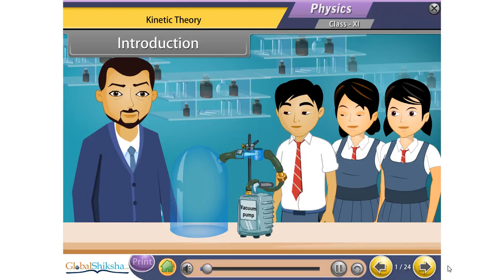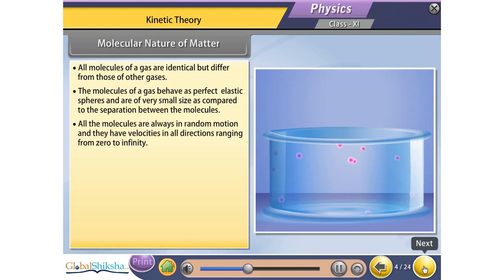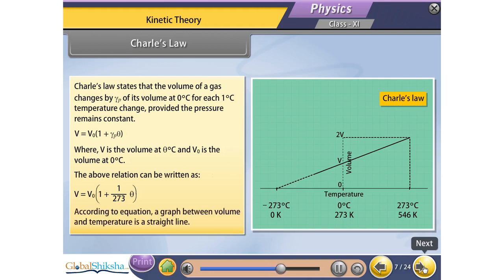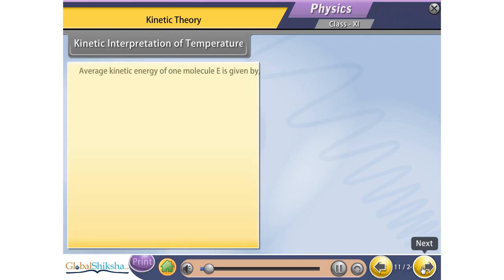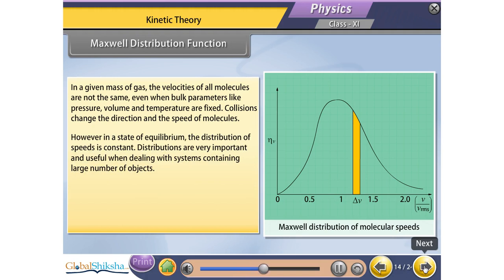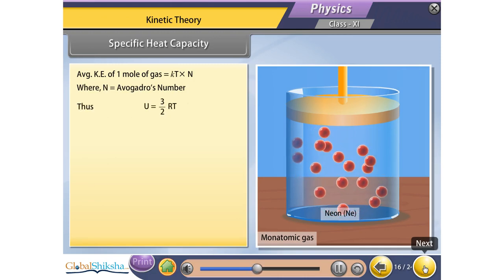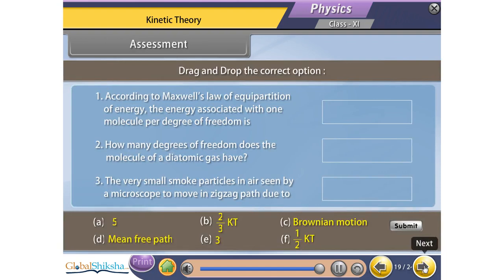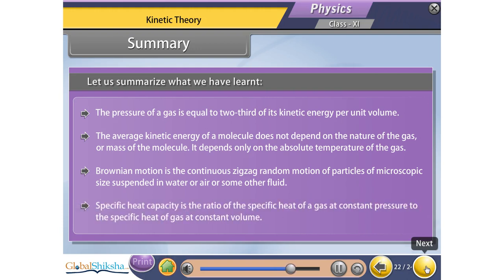12 kinetic theory